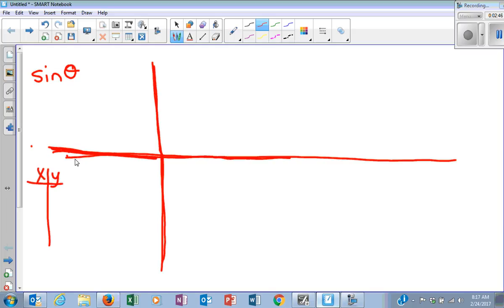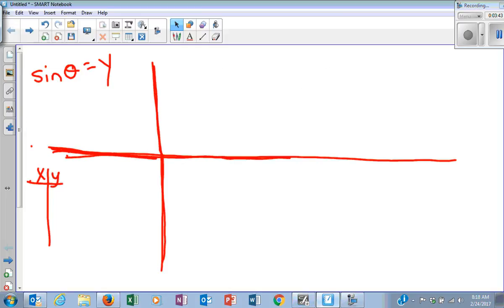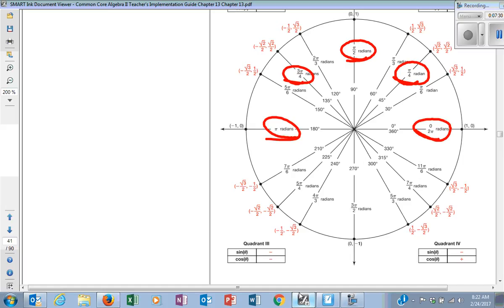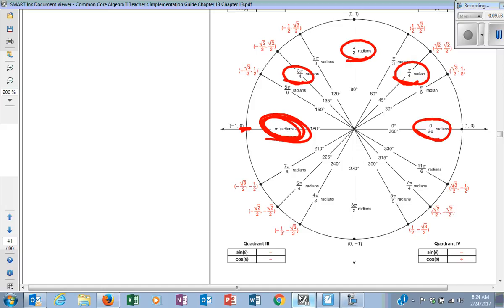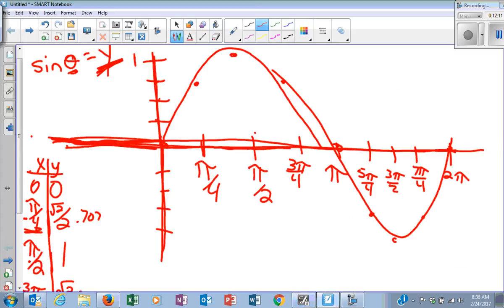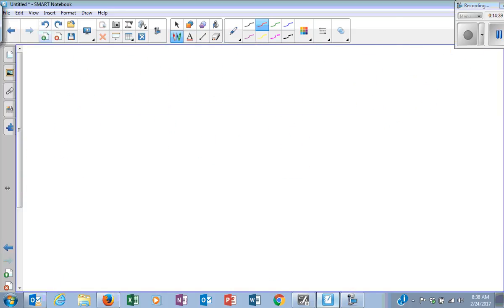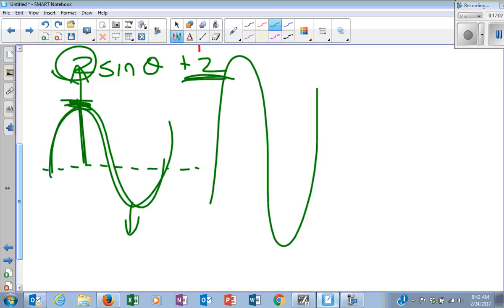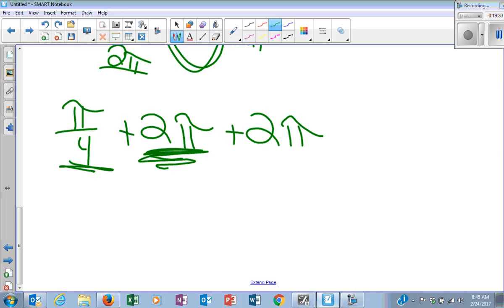Section 13.3 Part 2